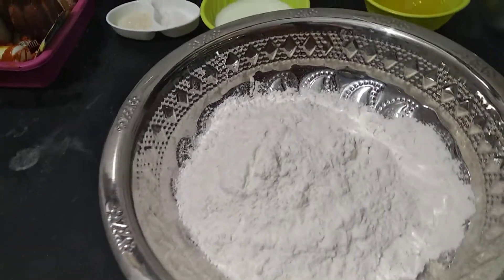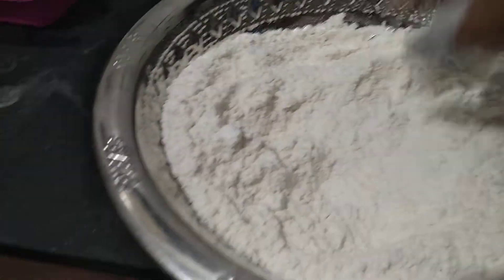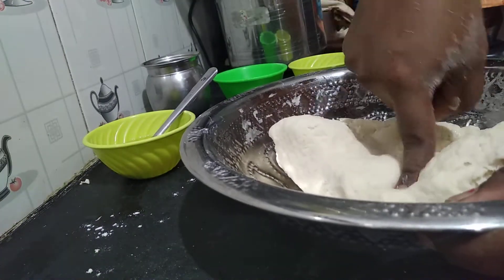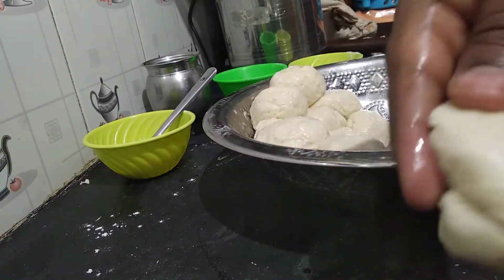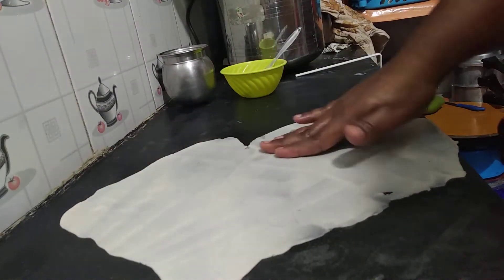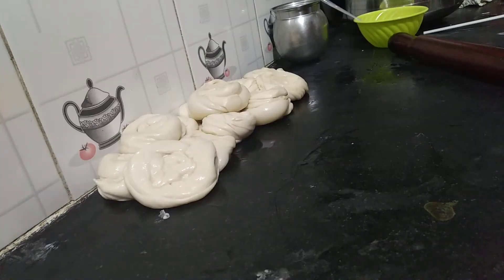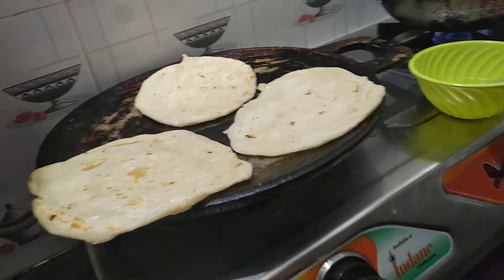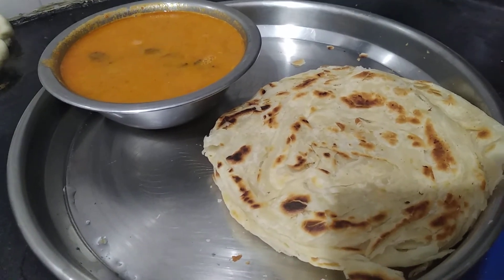புரோட்டா வீட்டிலேயே வெறும் 10 நிமிடத்தில் ரெடி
வீட்டிலேயே புரோட்டா ரெடி